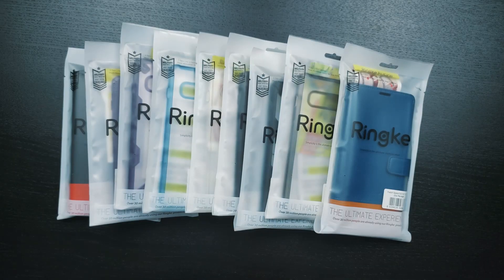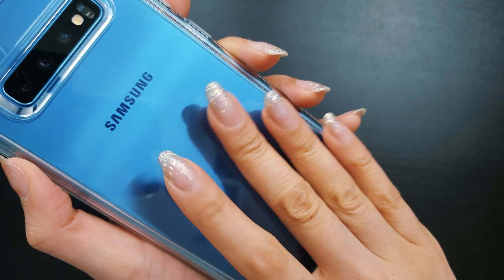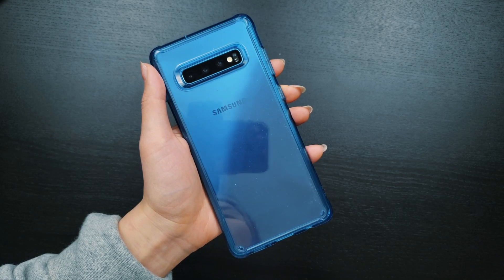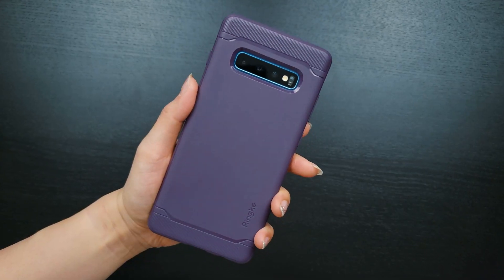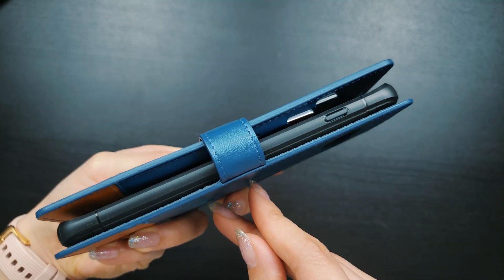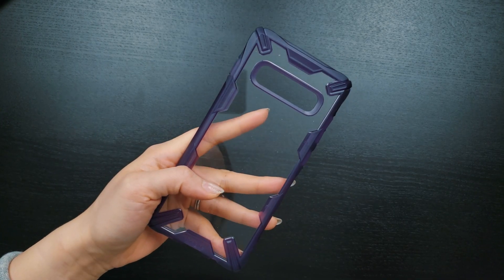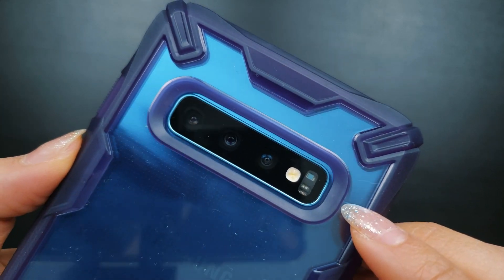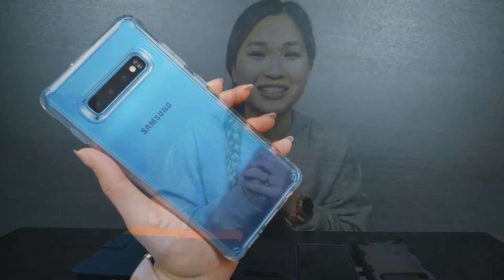Samsung Galaxy S10+ RINGKE CASES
Let’s take a look at the Ringke case lineup for the Samsung Galaxy S10 Plus. Props to Ringke for creating well built cases at affordable prices. I’ve been using their cases for a long time now and in terms of bang for your buck, they’re hard to beat. Watch as I go over the different cases available for the Samsung Galaxy S10 Plus!